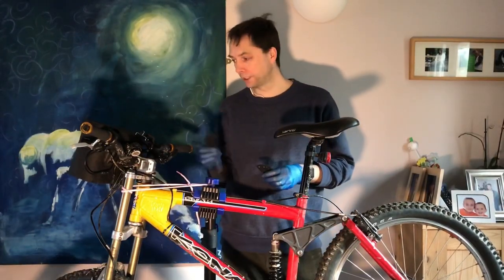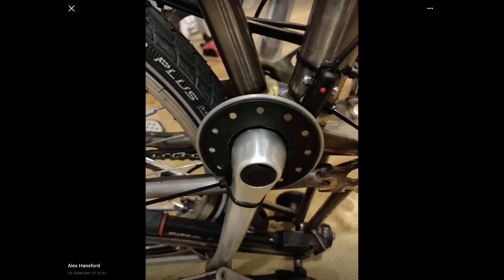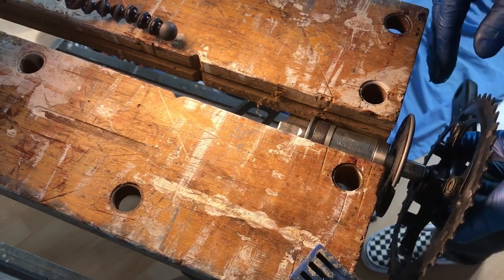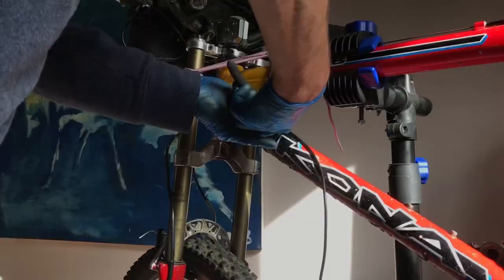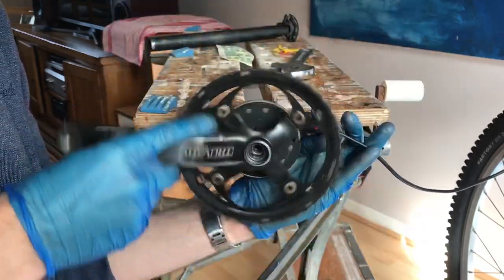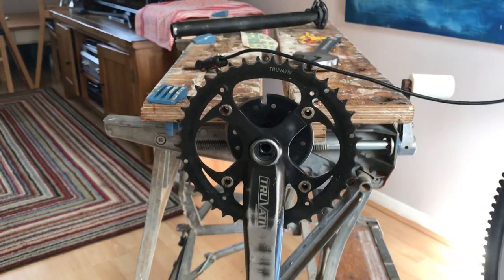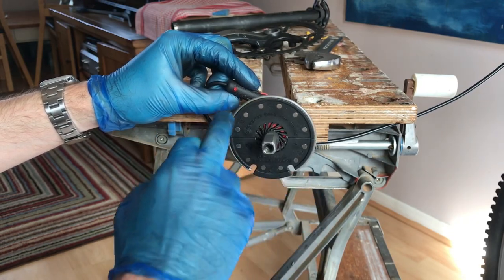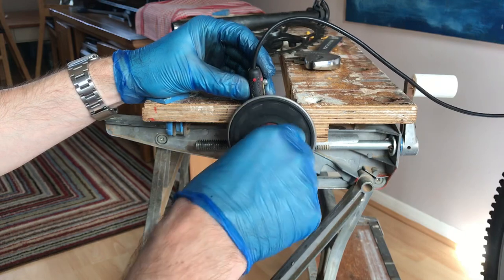PAS Disc and sensor fitting options Ebike Swytch conversion